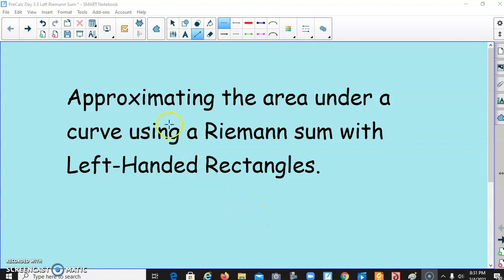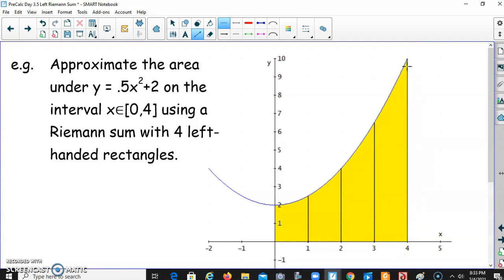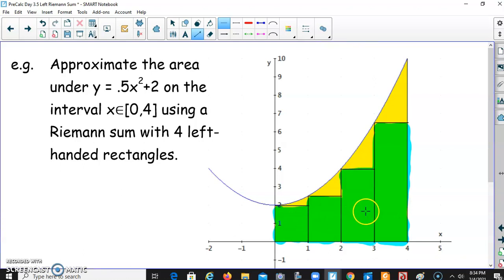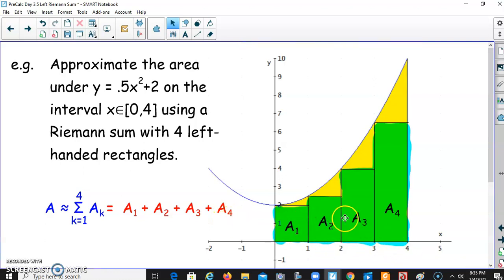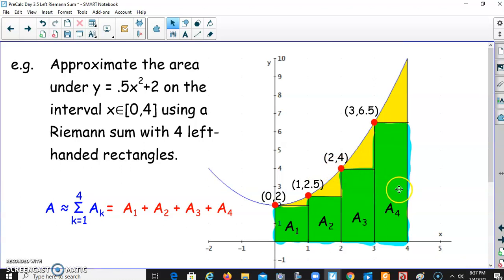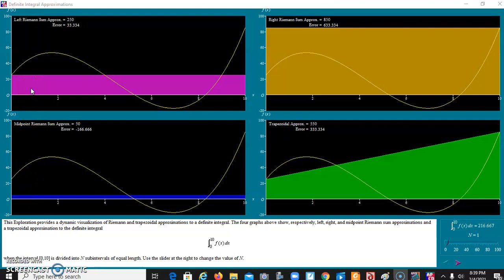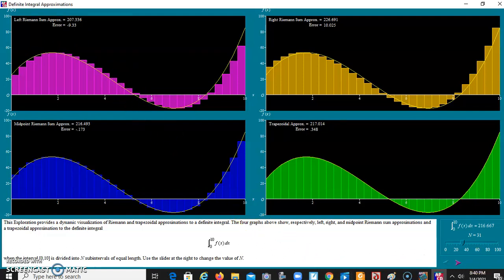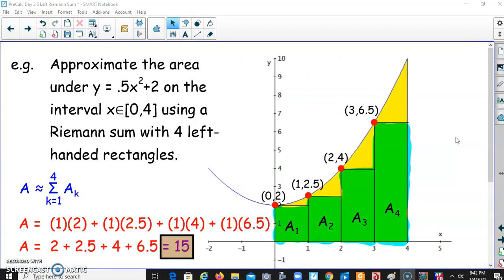Riemann Sums using Left-Handed Rectangles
This video demonstrates and explains how to approximate the area under a curve using a Riemann Sum with Left-Handed Rectangles.